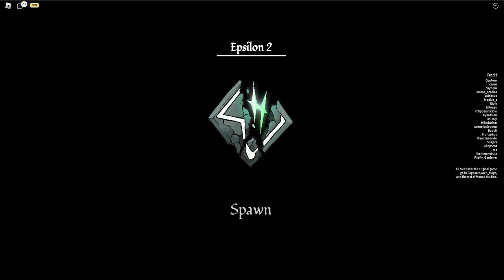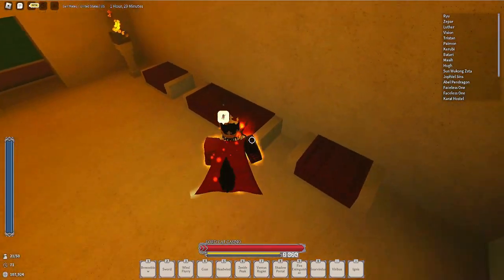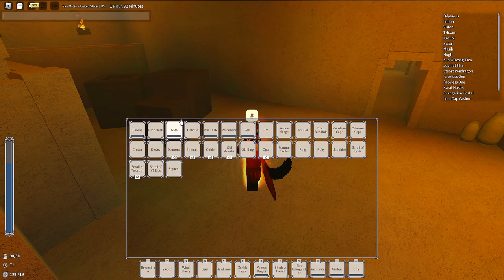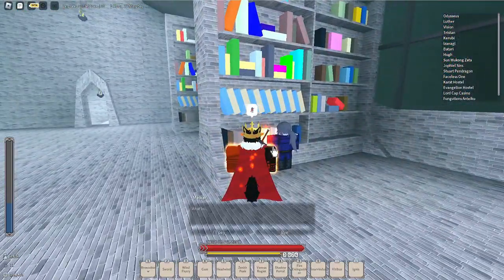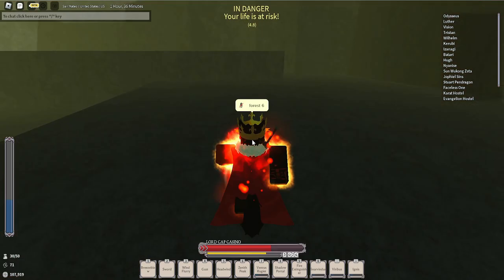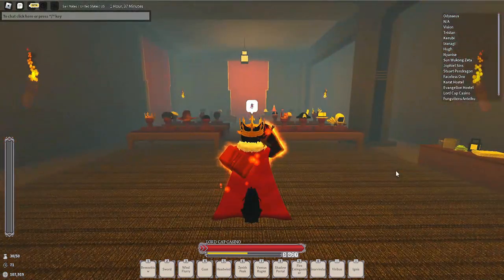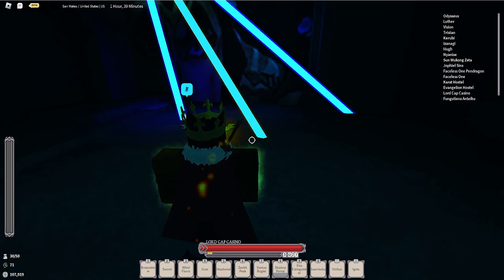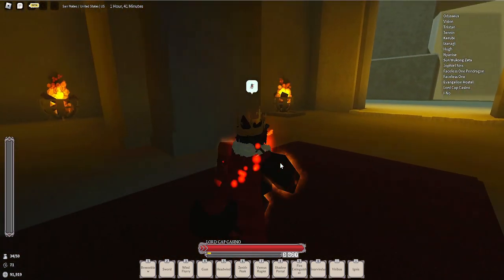Epsilon Lineage 2 TUTORIAL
I'm sick as hell